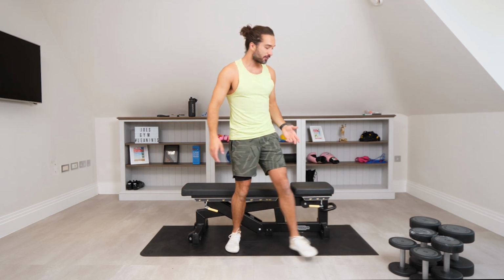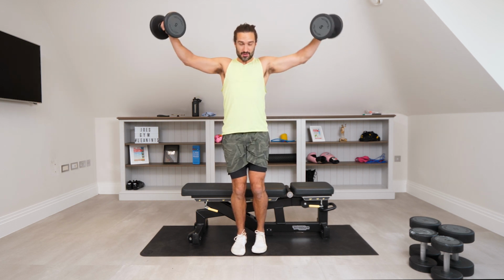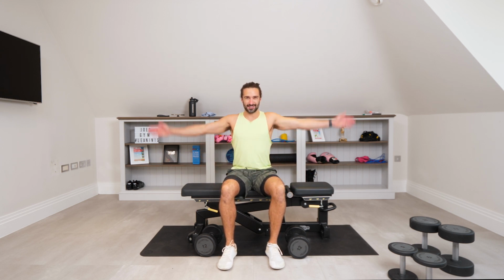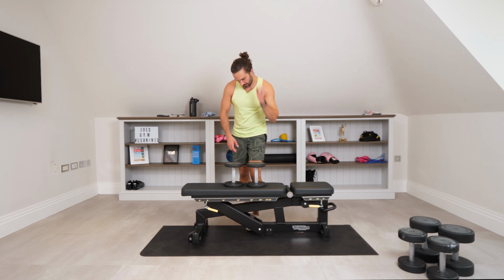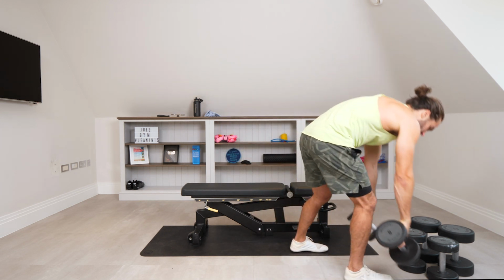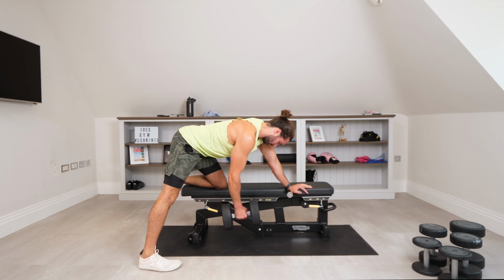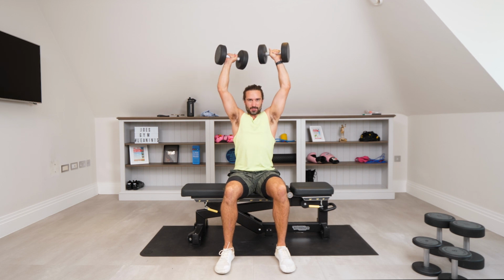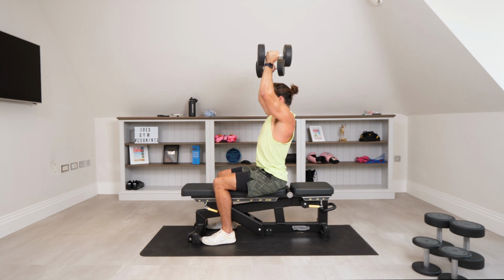21 DAYS OF STRENGTH | Day 4 - Shoulders and Back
Welcome to day 4 of my 21 days of strength challenge! Every day for 21 days I'll be posting a strength based workout focusing on a different part of the body. See if you can stay with me for the full 21 days.

Shoulders and Back

1. Lateral DB raises - 15 reps x 3 rounds
2. Shoulder press - 10-12 reps x 3 rounds
3. Front raises - 15 reps x 3 rounds
4. Single arm row - 10-12 reps x 3 rounds
5. Arnold press 10-12 reps x 3 rounds